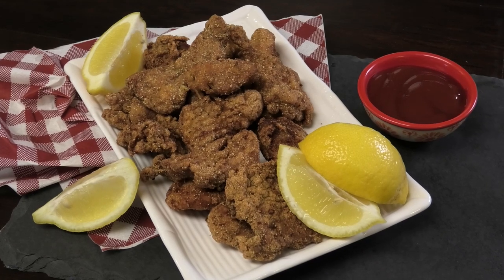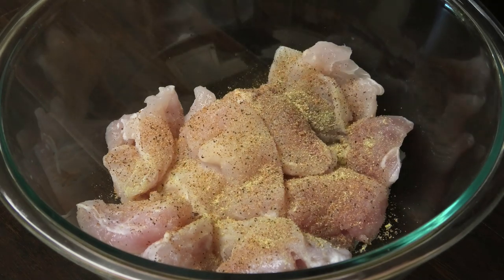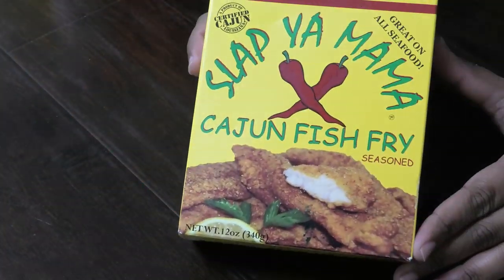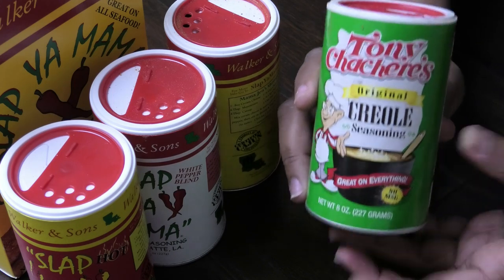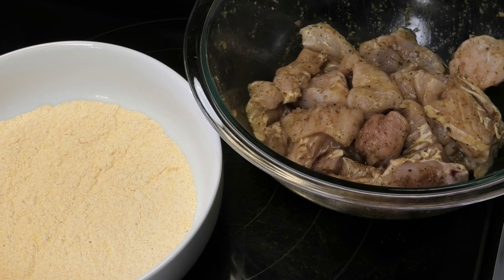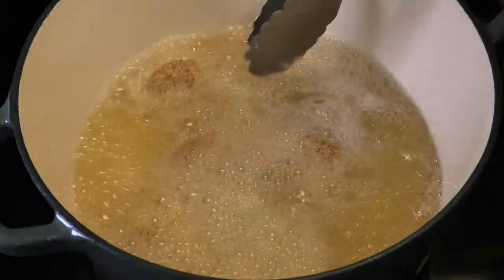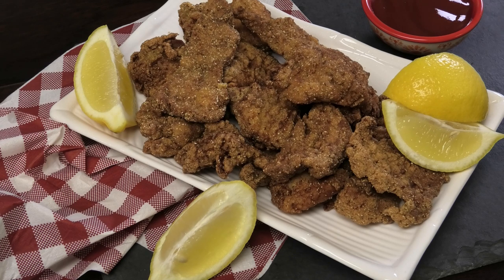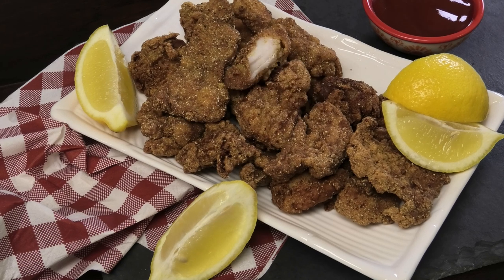Fried Alligator Nuggets - Episode 934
1 lb alligator meat cleaned and washed
1/2 tsp cajun seasoning slap ya mama
1/2 tsp goya Adobe ap seasoning
2 tbsp green seasoning
1 tsp lime pepper sauce -
1 cup slap ya mama fish fry dredge or
1 cup AP flour, 2 tbsp corn meal, 1/4 tsp turmeric, 2tsp cajun seasoning, 1 tsp paprika.
2 cups Oil to fry